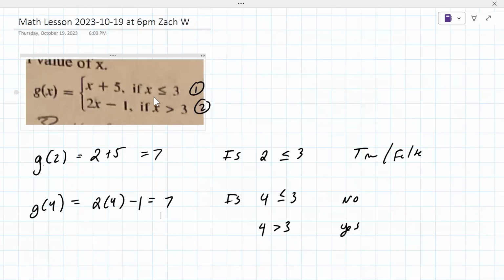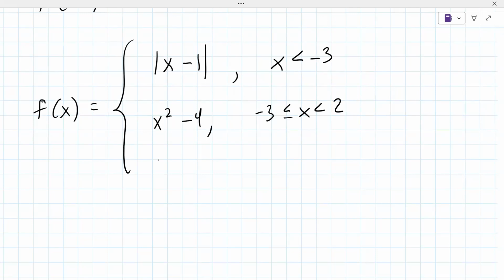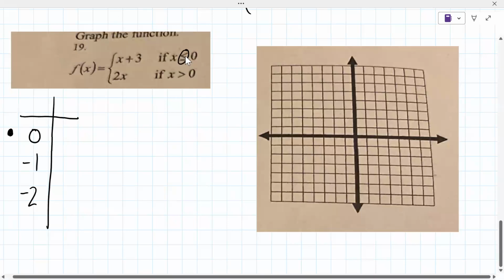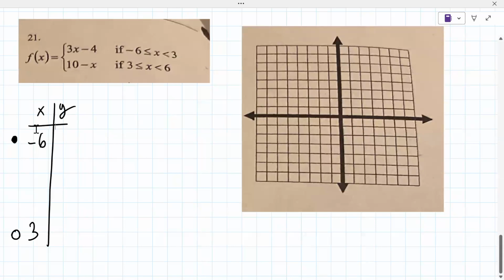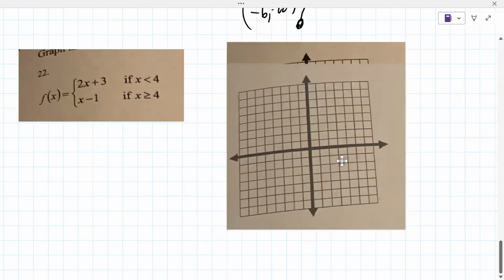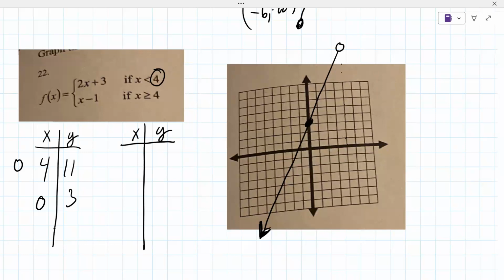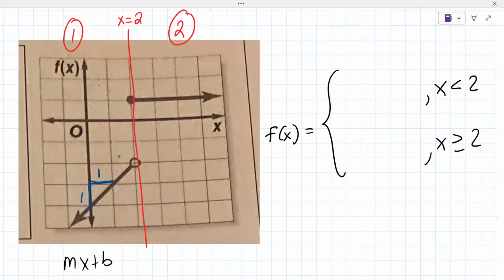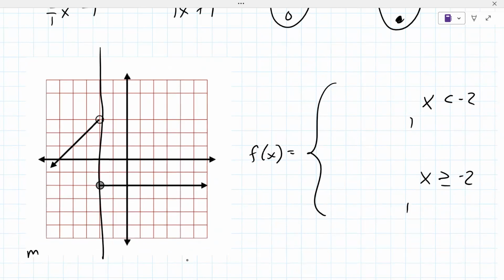High School Algebra 2 Lesson [2023-10-19 at 6pm MST Zach W]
This lesson covered topics in Algebra 2 including evaluating, graphing, and writing equations of piece-wise functions.